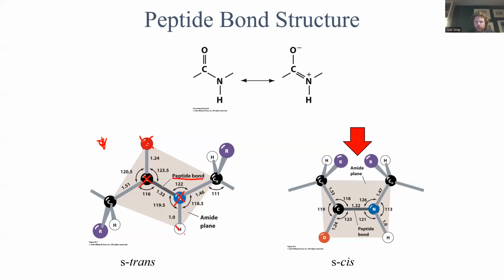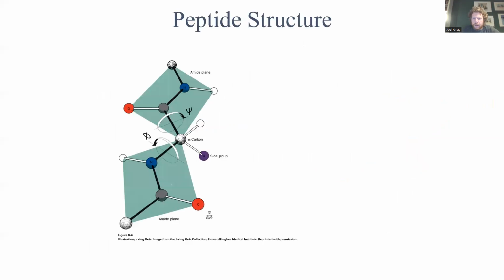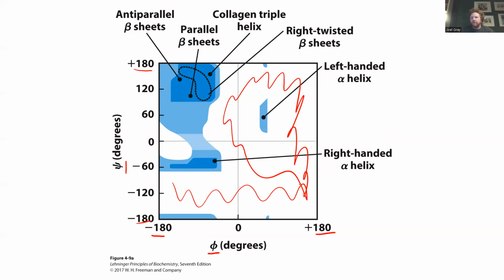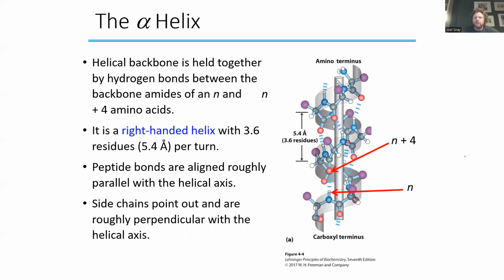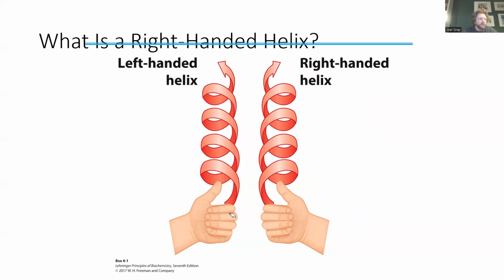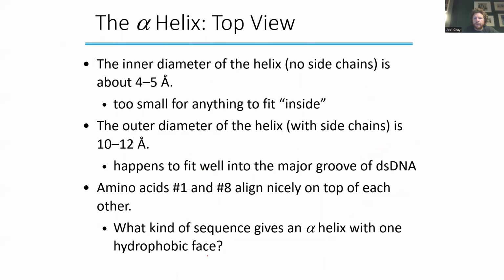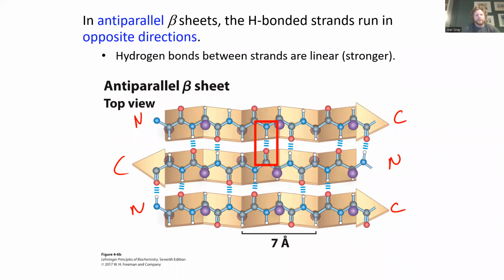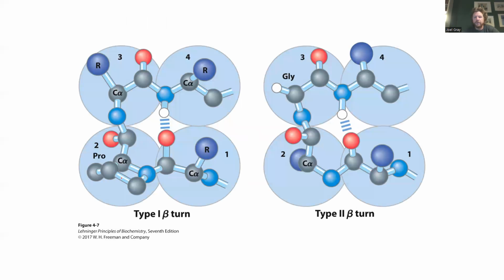CHEM 3375 - 09/27 pt3